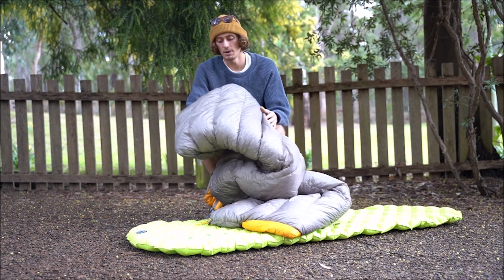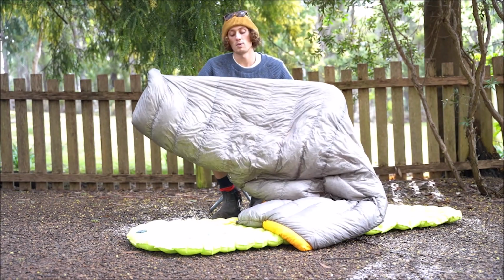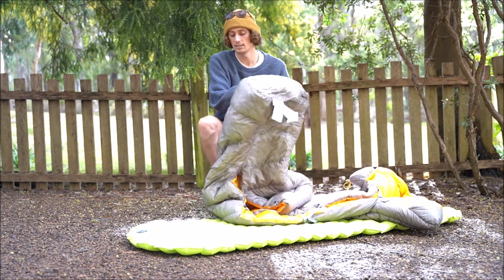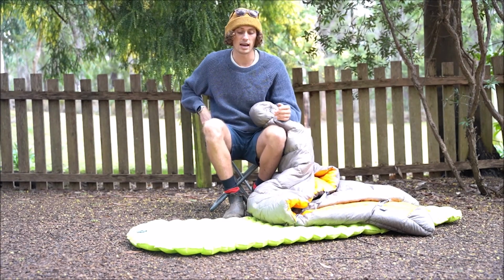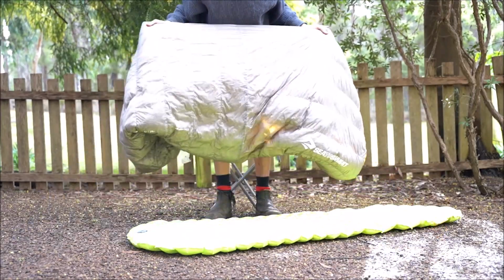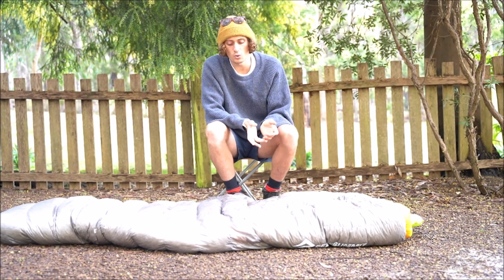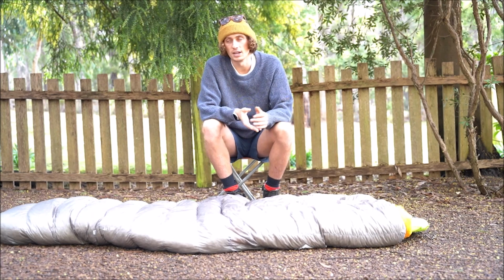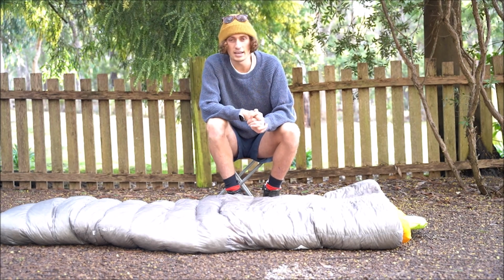SEA TO SUMMIT EMBER 3 EBIII DOWN QUILT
Wild Earth Ambassador Hamish Lockett reviews his Sea To Summit Ember 3 Down Quilt after some intense use.

Upgraded for 2019 with super lofty 850+ down, ultra-light 7D and 10D fabrics and a bit more shoulder room, our Ember Quilts are loved by through-hikers, cycle tourers and anyone looking for unadulterated plush warmth in a tiny compressed size.

For backcountry enthusiasts not so enthusiastic about a restrictive sleeping bag, our Ember quilts' multiple configurations provide versatility for a wide range of temperatures and environments. When the thermostat climbs, treat your Ember like a traditional quilt and allow your feet and arms freedom to cool you down.

When the temperature drops, a draw cord can be cinched tight to create a foot pocket and a strap and press-stud system used to secure your mat to the quilt, keeping heat loss to a minimum.

To reduce weight and keep packed size to the absolute minimum, we've used our lightest down proof 10D shell and 7D lining fabrics and upgraded the insulation to our 850+ Loft Premium Goose ULTRA-DRY Down. Not only is this down super warm and compressible, it works to prevent moisture and inclement weather having a negative effect on the loft of the quilt.

Available in three models, each in two sizes, our Ember quilts are perfect for your next fast and light adventure

Specifications
Shell 100% Nylon, Lining: 100% Nylon, Primary Filling Material: GOOSE Down(Min. 90% Down, StFfsack: 100% Nylon excluding Trims,
EN13537 Temp Rating Comfort: -4C,
EN13537 Temp Rating Extreme: -10C,

SIZE VARIATION: REGULAR
RECOMMENDED USER HEIGHT: up to 183 CM
COMPRESSION SACK VOLUME (COMPRESSED): Small (10 to 3.3) L
WEIGHT: 725 G
FILL WEIGHT: 500 G
INTERNAL CHEST CIRCUMFERENCE: 120 CM
INTERNAL HIP CIRCUMFERENCE: 150 CM
INTERNAL FOOT CIRCUMFERENCE: 100 CM